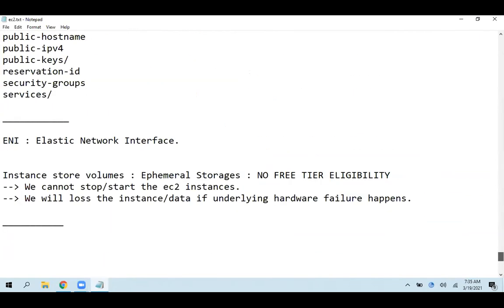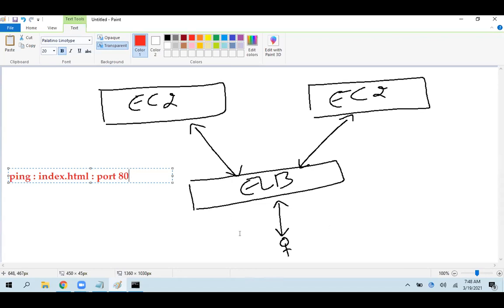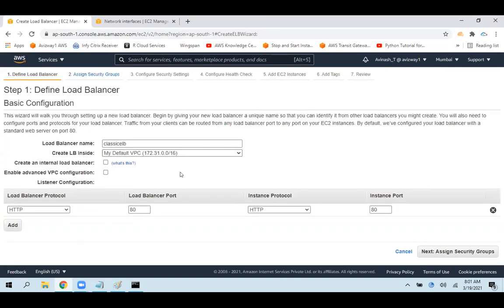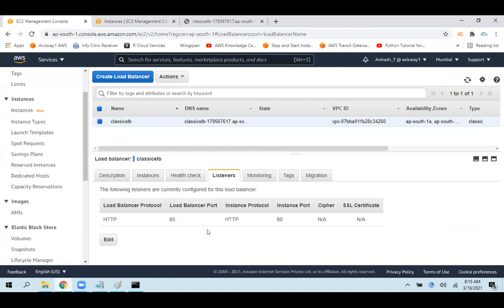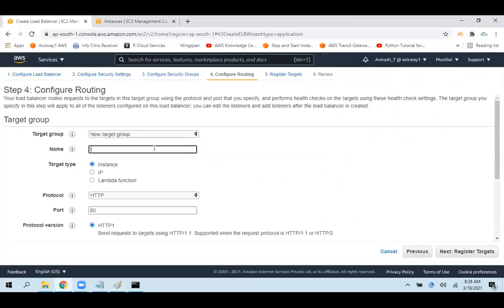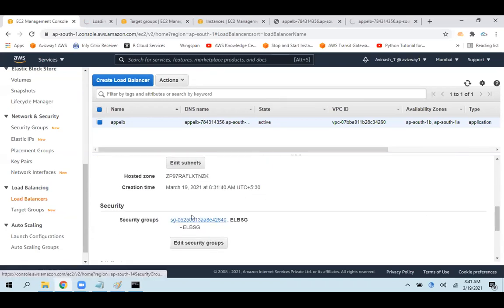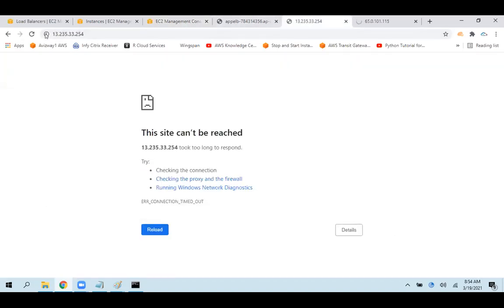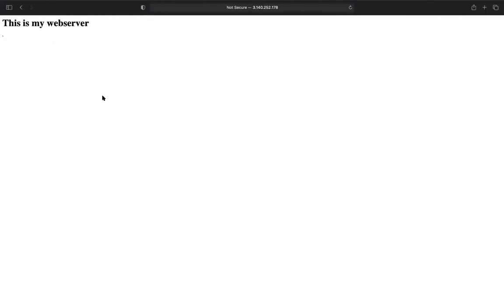AWS complete course zero to hero Class 25 aws aws course aws course in Telegu